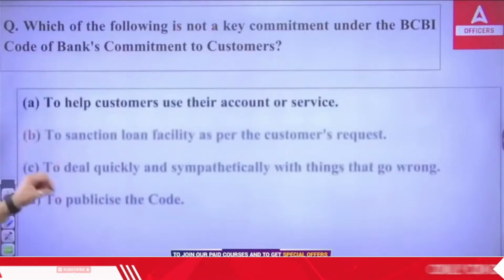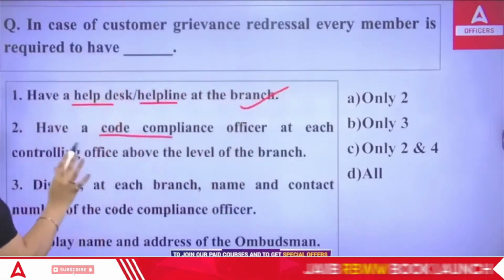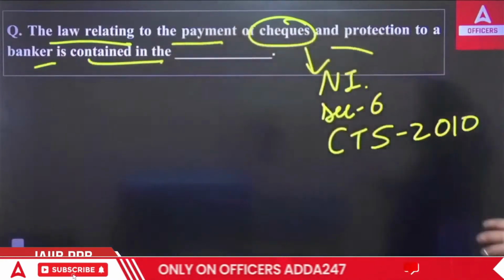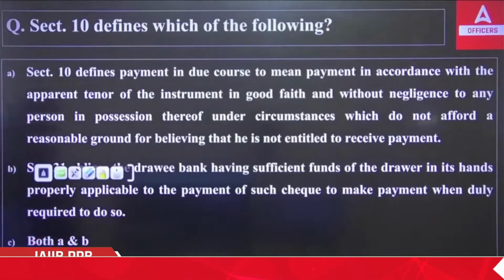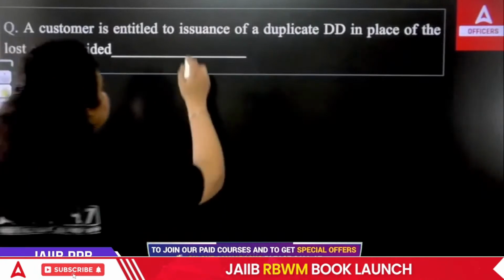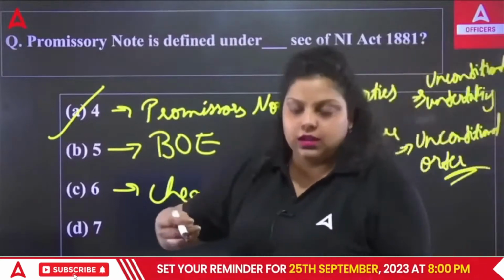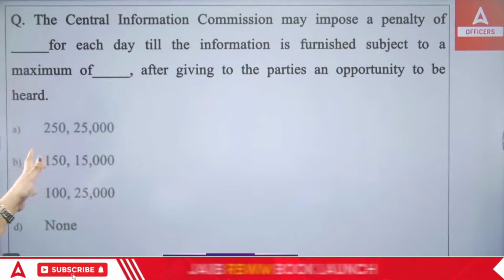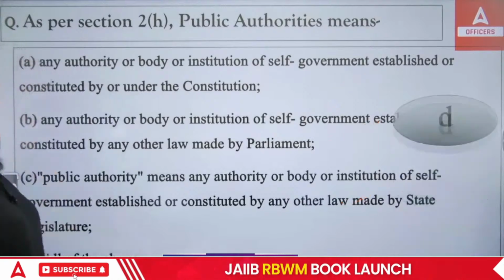JAIIB October 2023 | JAIIB PPB English Medium |Weekly Revision Master Class 8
JAIIB October 2023 | PPB JAIIB English Medium | Weekly Revision Master Class | Principles and Practices of Banking | JAIIB Exam Preparation 2023 | JAIIB New Syllabus 2023 | JAIIB 2023 Online Classes